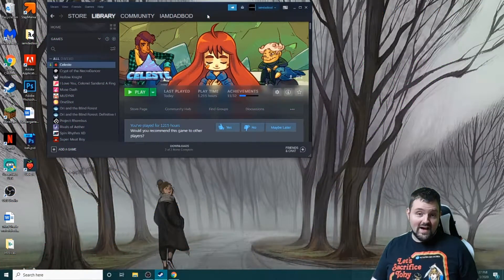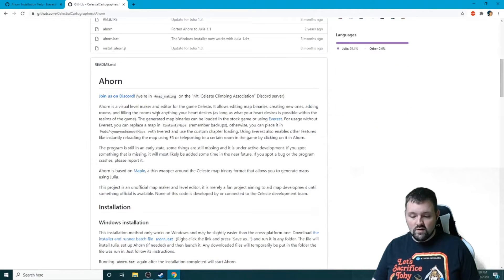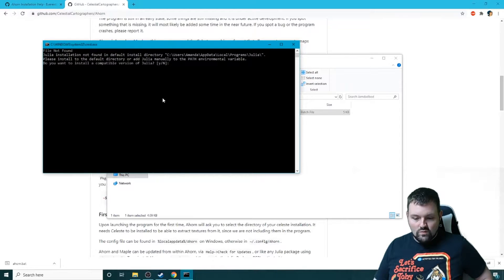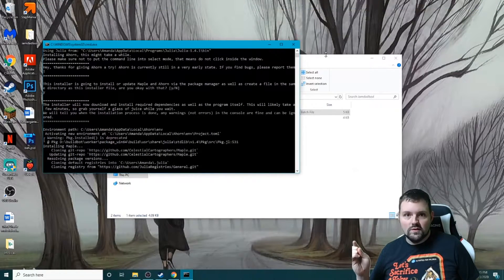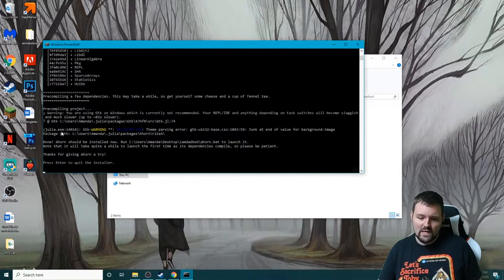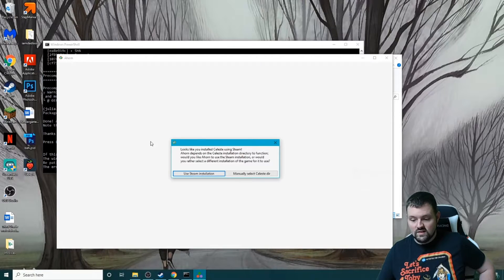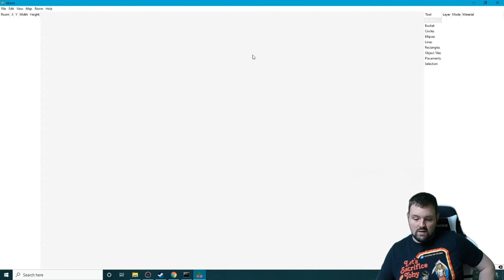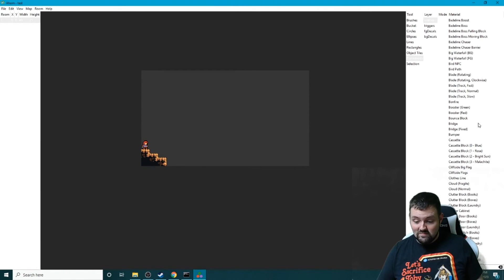How to Install Ahorn and Start Making Your own Celeste Maps